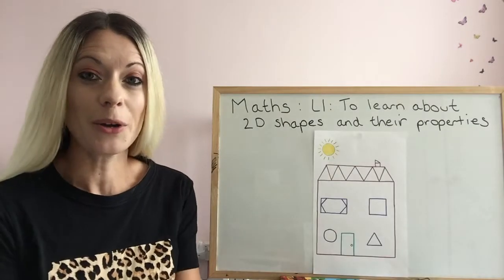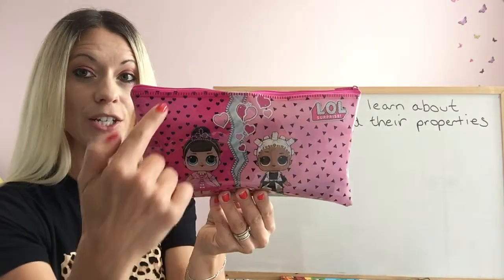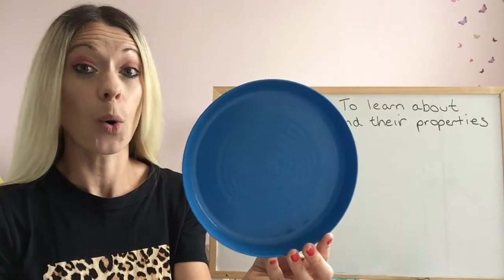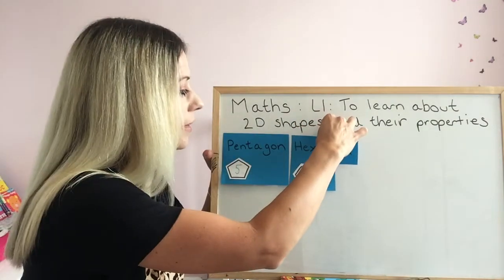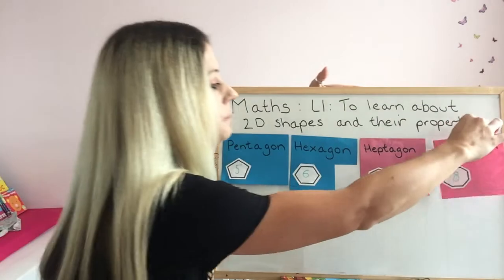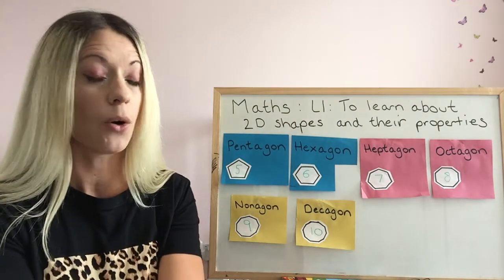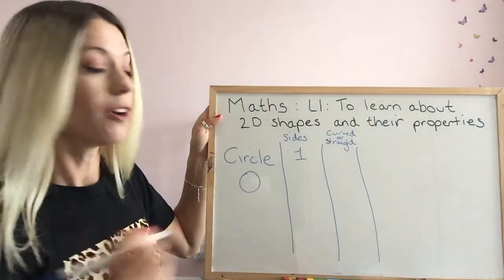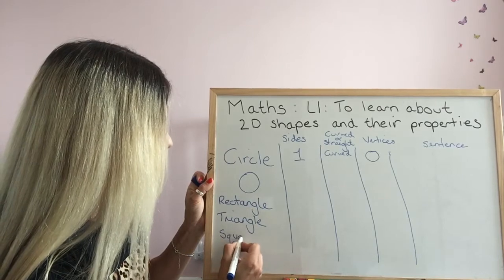MKS Maths - 2D Shapes Part 2: Shapes and Their Properties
Mrs Ralph from Marjory Kinnon School teaches us about 2D shapes.